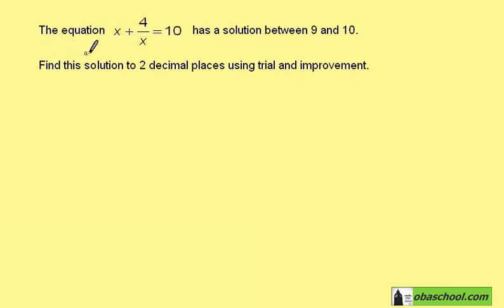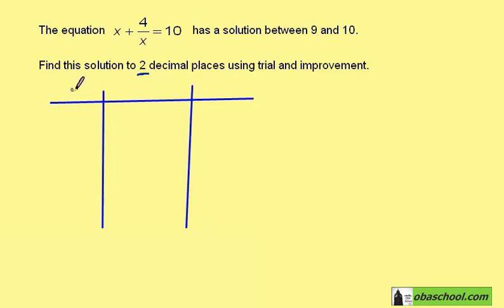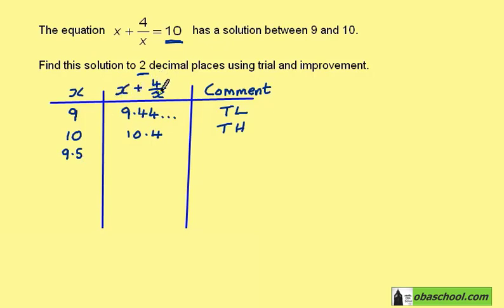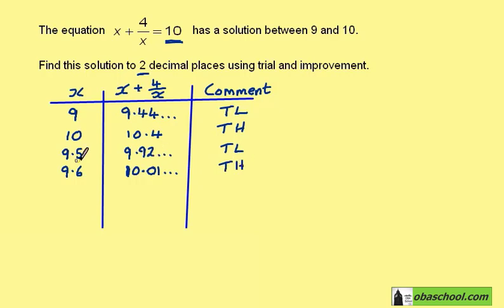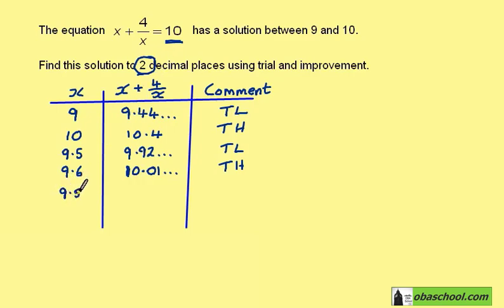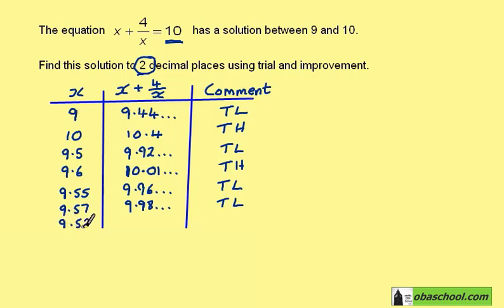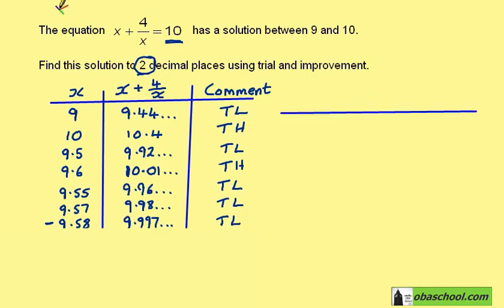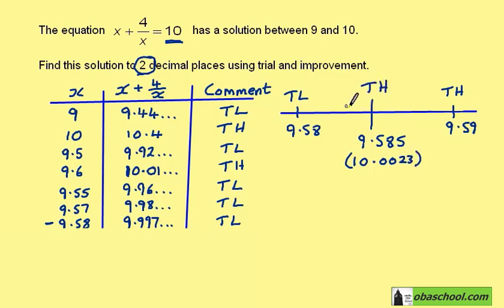Equations & Graphs – 1.54 Solving Quadratic Eqts Grphclly - Solve Quadratic Trial & Improvement Ex 3